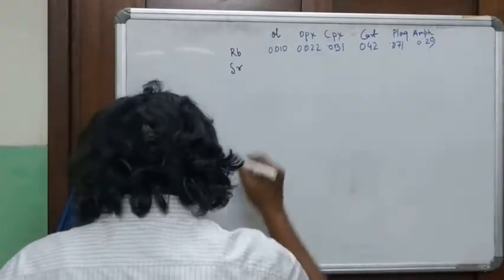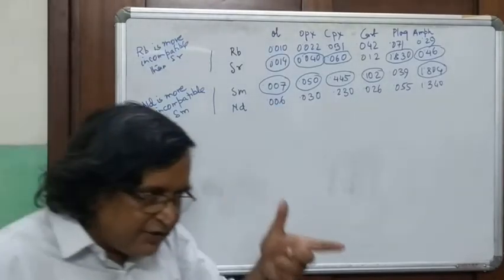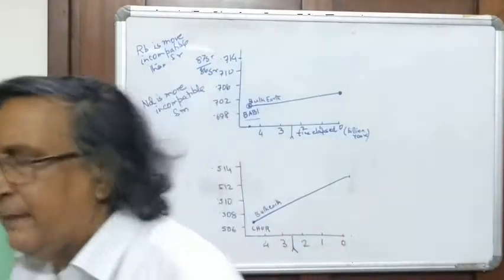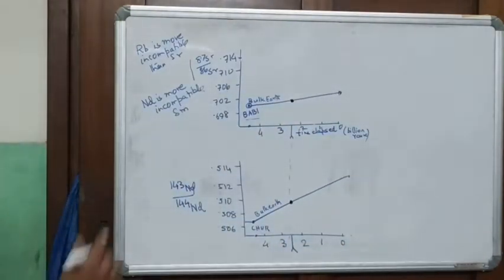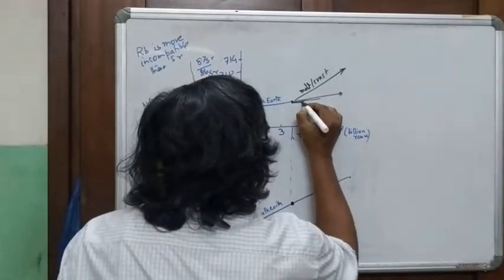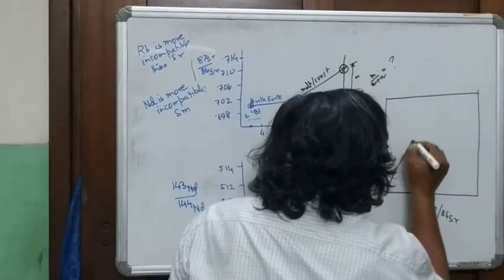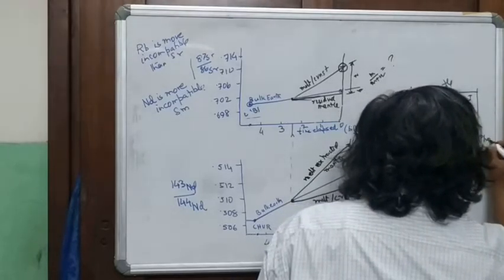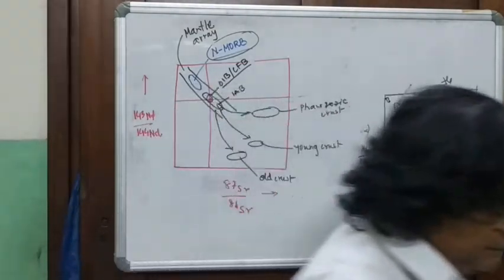APG Lecture 30